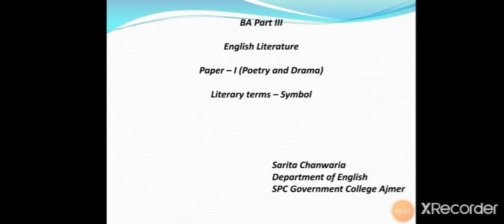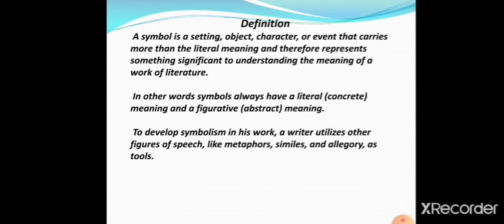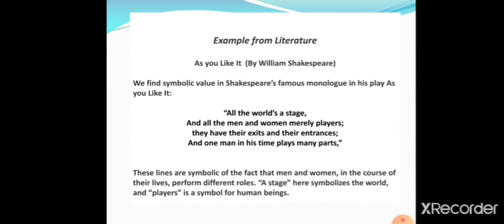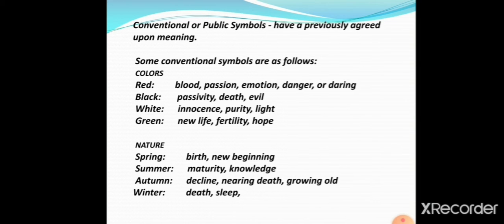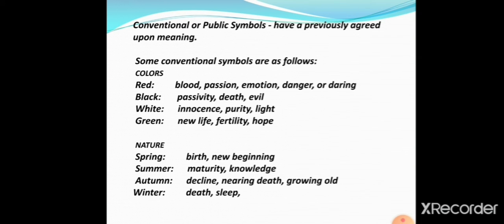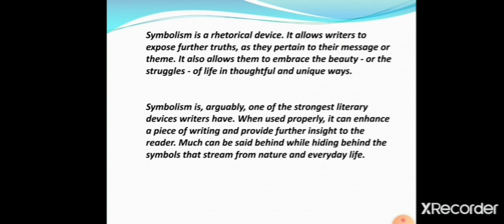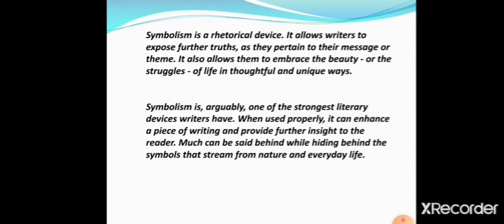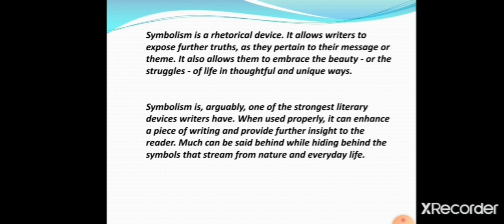BA III/ Paper-I/ Literary Terms (Symbol)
Sarita Chanwaria (Department of English) SPC Government College Ajmer